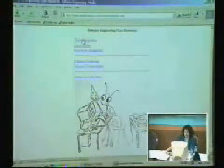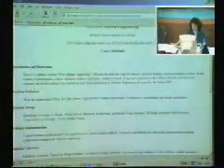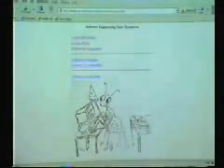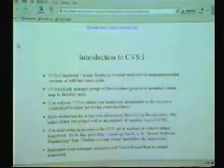CPE311 - Software Engineering : Chapter 1 Part 10